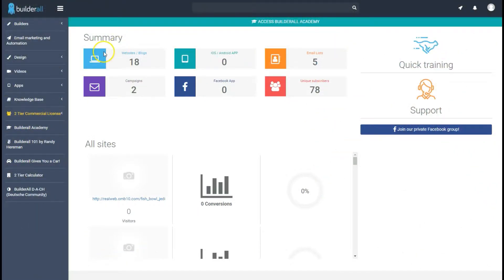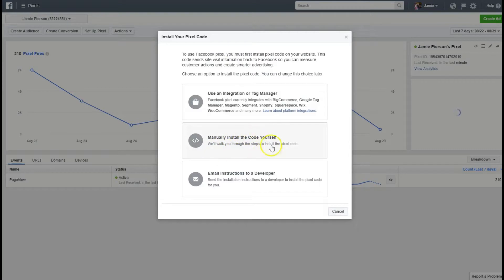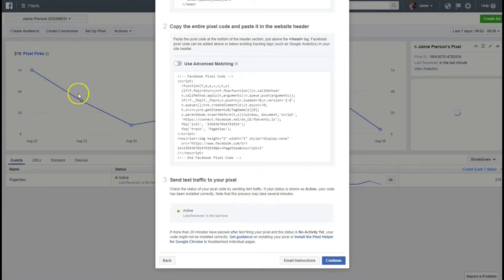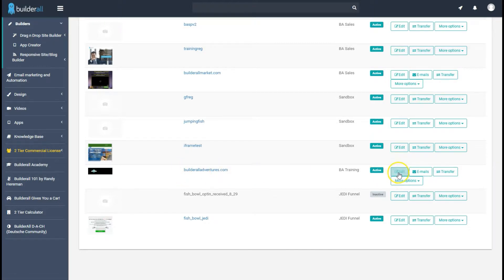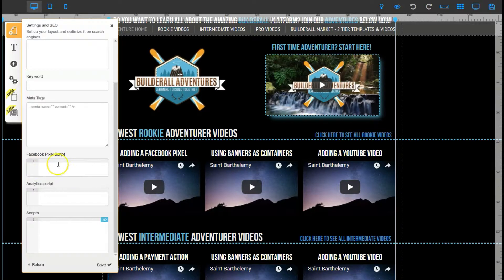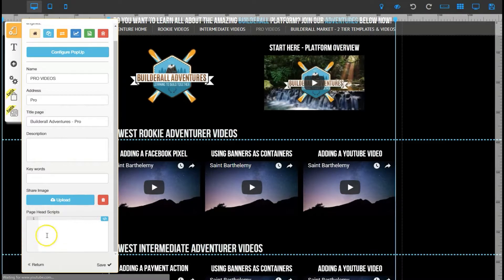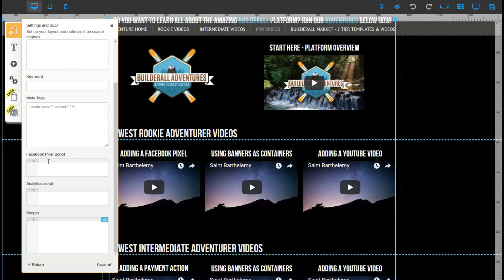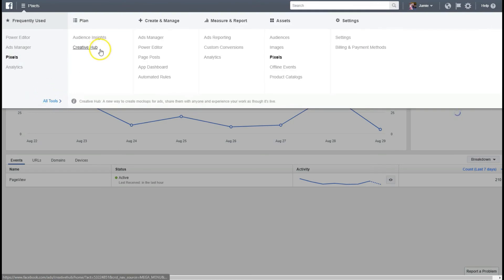Adding a Facebook Pixel - BuilderallAdventures.com - Rookie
Builderall Adventures Tutorials

for many more tutorials!

Don't have Builderall yet? What are you waiting for?!

Builderall is the only Truly All-In-One Marketing Platform that you are missing in your life! For less than a dollar a day have all the best tools at your fingertips! Try it 100% free for 7 days now